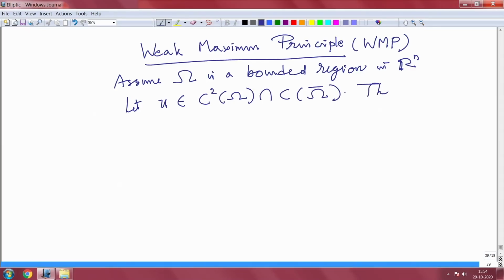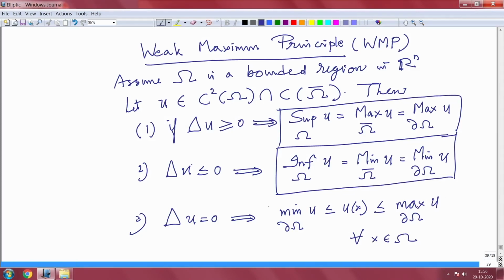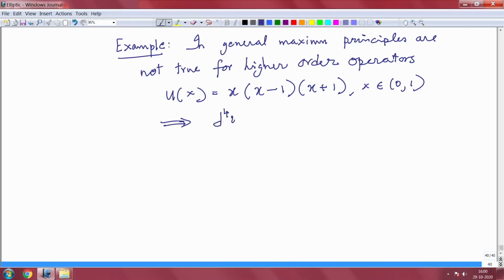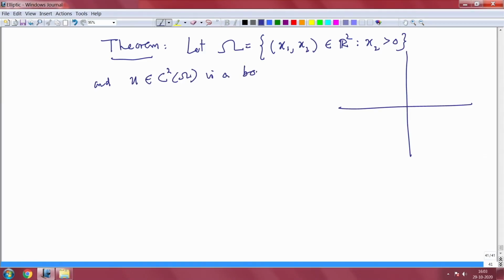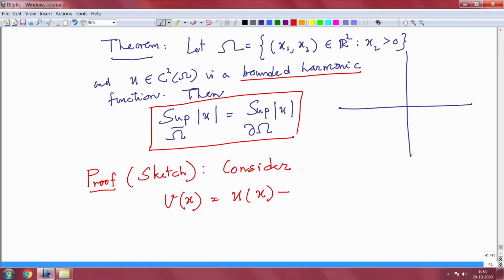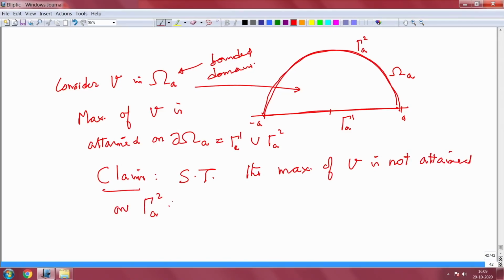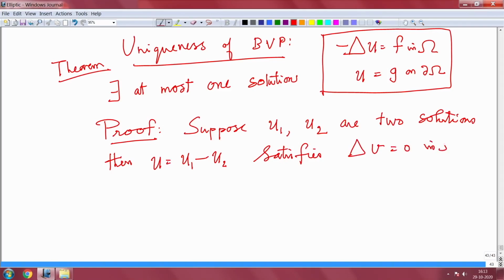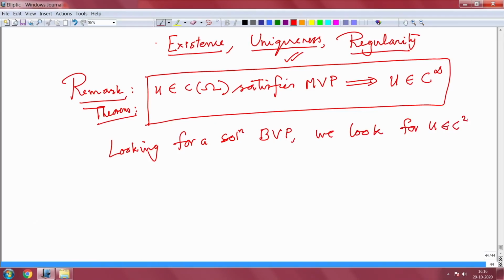Laplace and Poisson equations-6